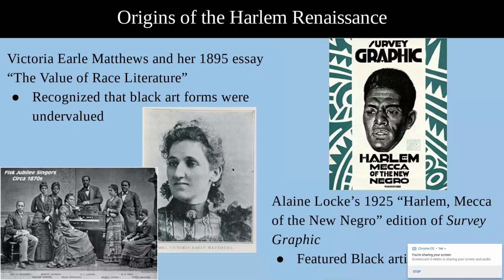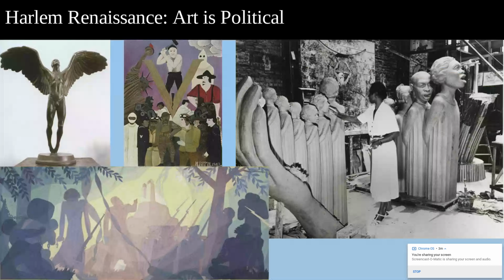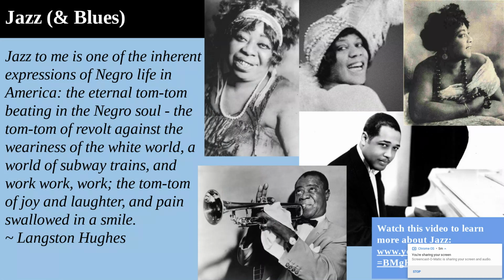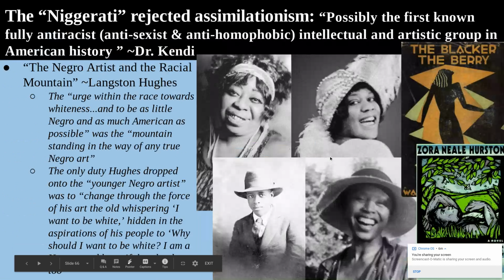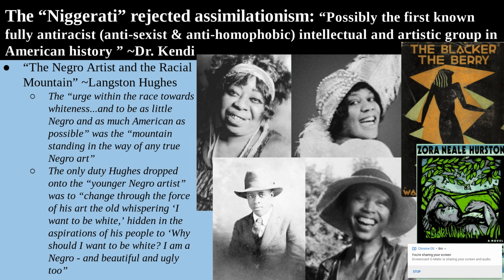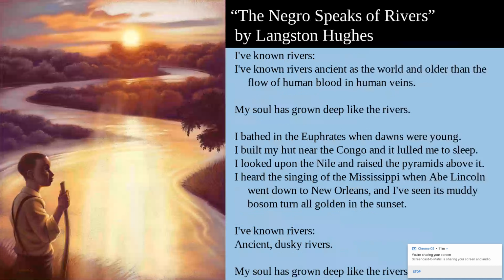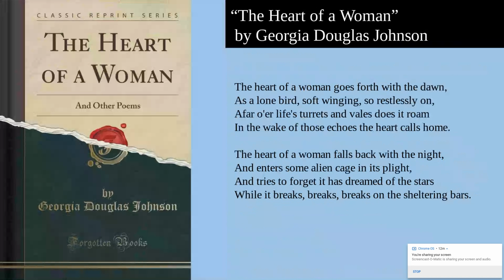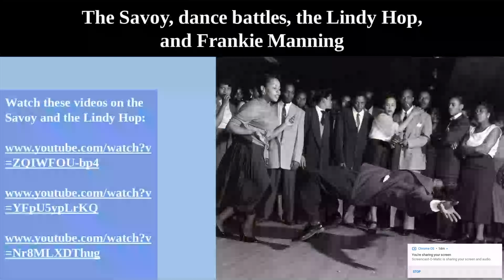Lesson 10.2: Harlem Renaissance (with new content)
Unit: Black Art & Resistance During the Jim Crow Era 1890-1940